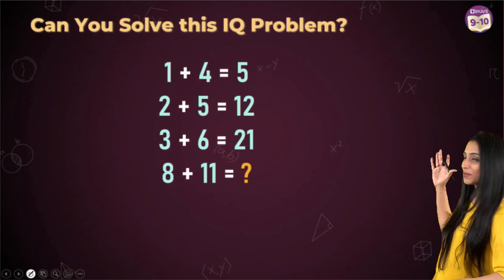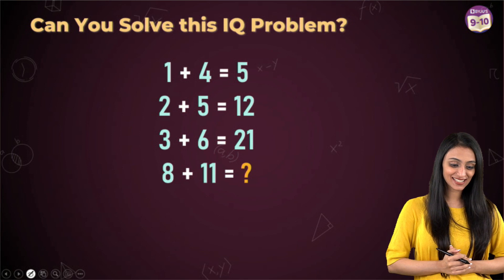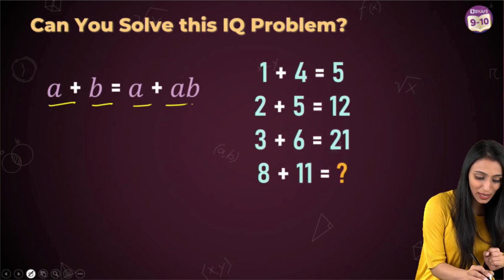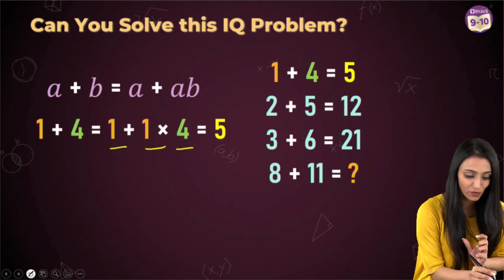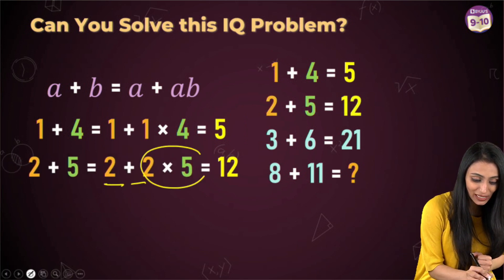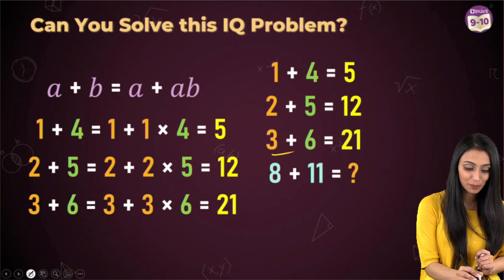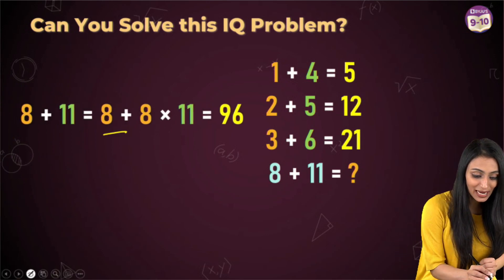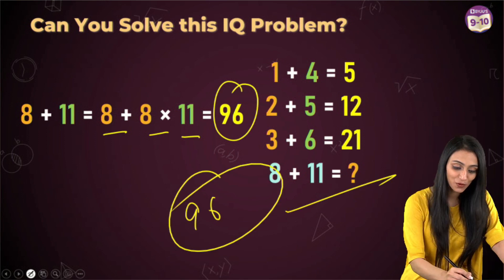Can You Solve This IQ Problem? | Question Of The Week - Maths | BYJU'S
Can You Solve This IQ Problem?
1 + 4 = 5
2 + 5 = 12
3 + 6 = 21
8 + 11 = ?